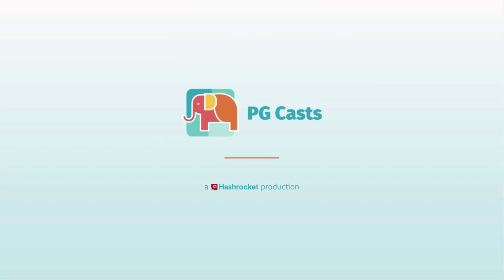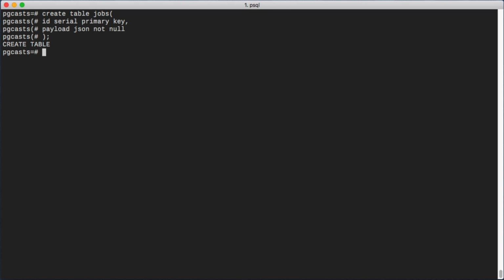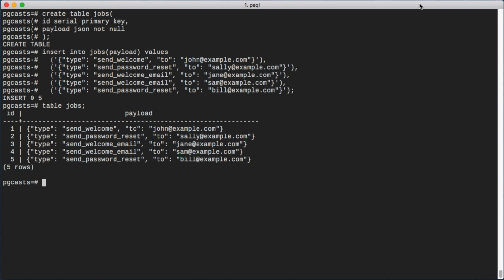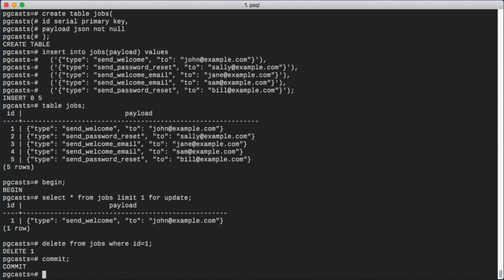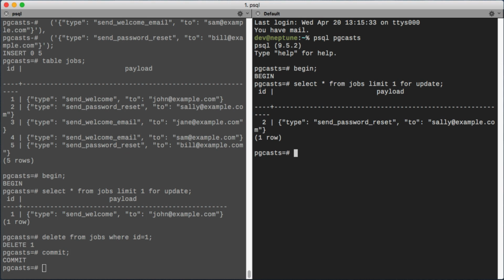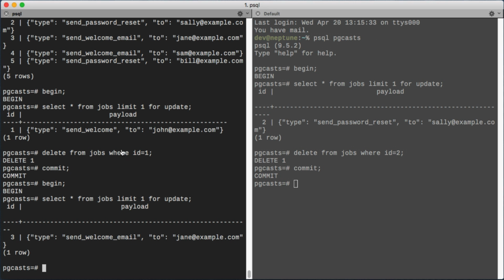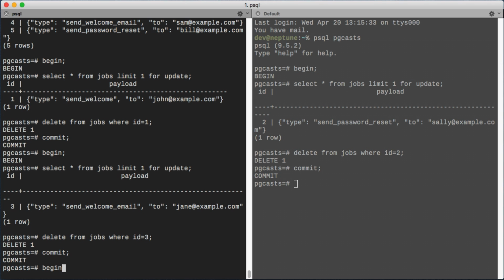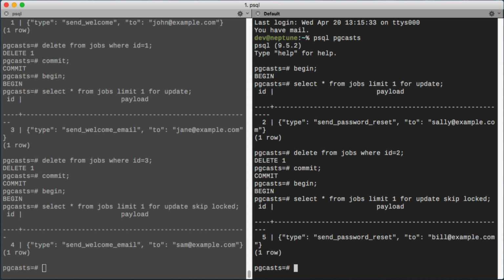The Skip Locked feature in Postgres 9.5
Transcript:

The most obvious use for `skip locked` is multiple workers consuming jobs from
a single source. So our example will be a simple job queue.

We will create simple `jobs` table with `id` and `payload` columns.

```sql
create table jobs(
  id serial primary key,
  payload json not null

Now let's add a few jobs.

```sql
insert into jobs(payload) values

Let's take a look at the table.

```sql
table jobs;

A worker would typically do the following. First, start a transaction.

```sql
begin;

PostgreSQL's row locking functionality only works inside of a transaction.

Next, select a row with a `for update` clause.

```sql
select * from jobs limit 1 for update;

Now the worker application would execute the job which in this case is to send
an email. Once completed, the job is deleted.

```sql
delete from jobs where id=1;

And finally, commit the transaction.

```sql
commit;

This works fine for a single worker. But happens if we have multiple workers?

```sql
-- Run in two connections at the same time
begin;

The second worker is blocked trying to read the locked row.

Only when the first worker completes can the second begin.

```sql
-- In the first connection
delete from jobs where id=2;
commit;

With this style of row locking our workers are serialized, and there isn't any
point to having more than one worker.

```sql
-- In the second connection
delete from jobs where id=3;
commit;

`skip locked` is a new feature in Postgres 9.5 that solves this issue. It
purposely bypasses the isolation between transactions that Postgres normally
provides and skips rows that other transactions have locked.

Let's try this again.

```sql
begin;
select * from jobs limit 1 for update skip locked;

Both connections were able to select and lock different rows. Now we can have
multiple workers consuming from the same job queue at the same time.